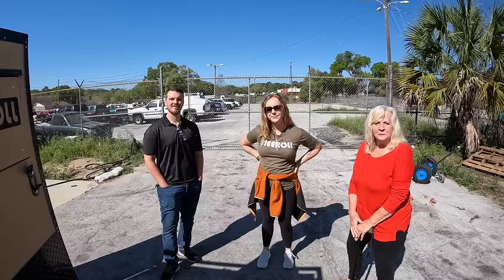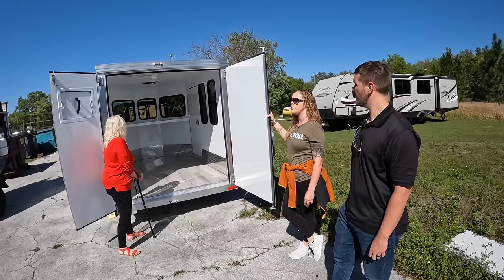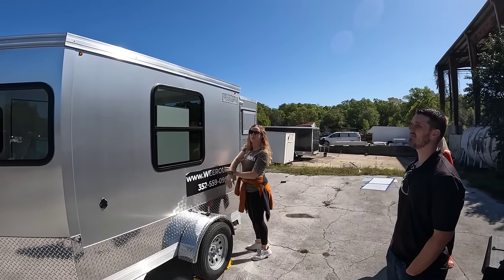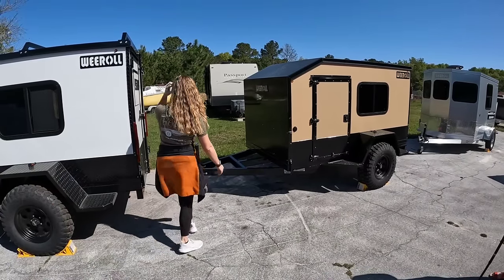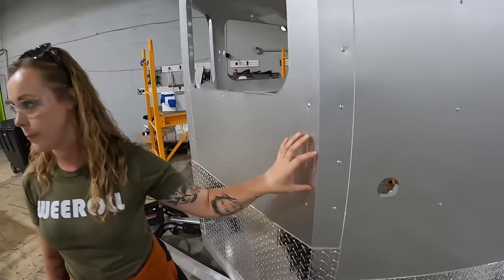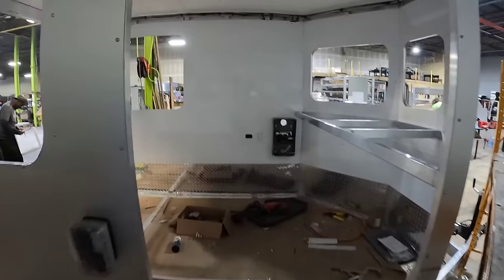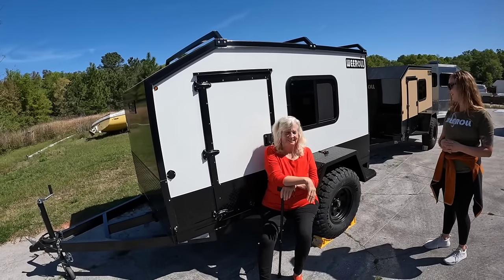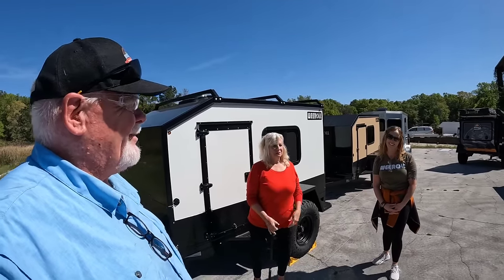We Tour WeeRoll Trailers. Lightweight All Aluminum Trailers.